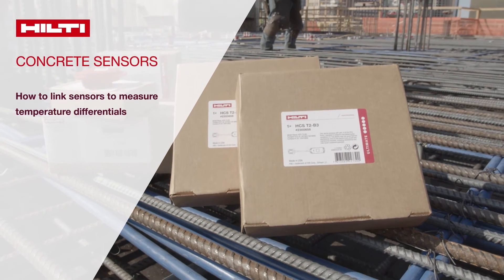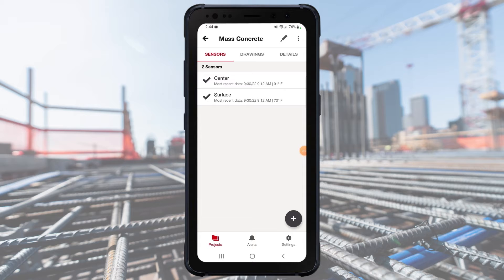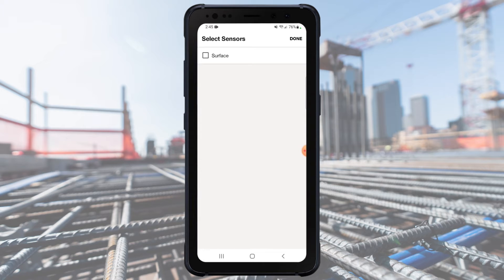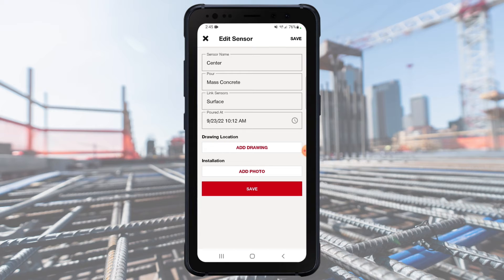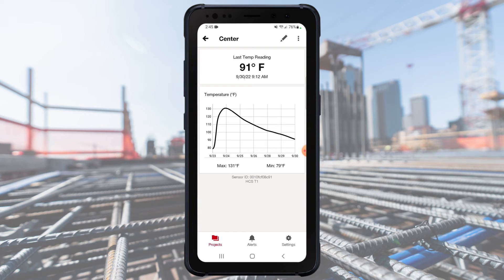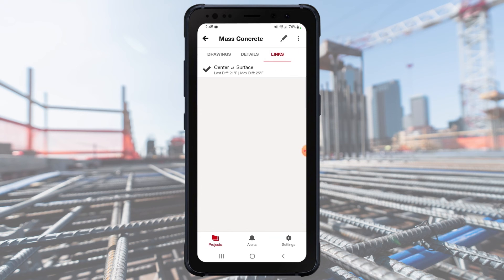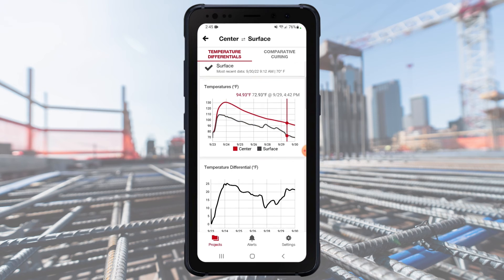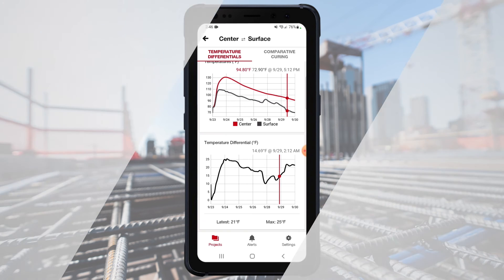Hilti Concrete Sensors: How to link sensors to measure temperature differentials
Learn how to link Hilti Concrete Sensors together to measure temperature differentials.
Want to learn more?